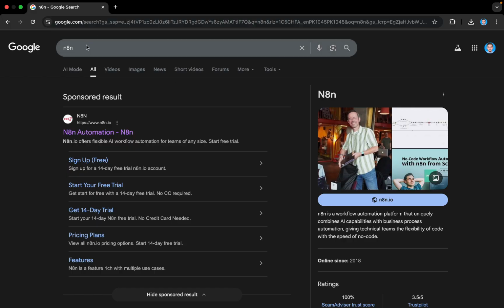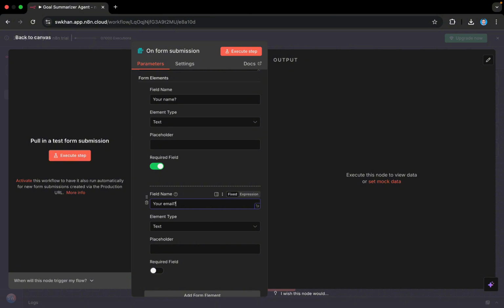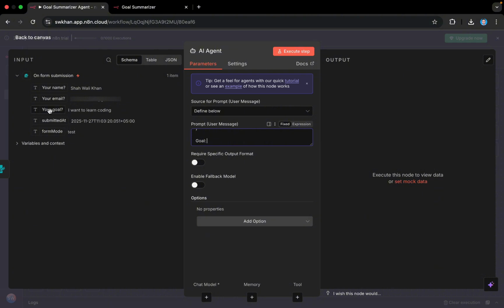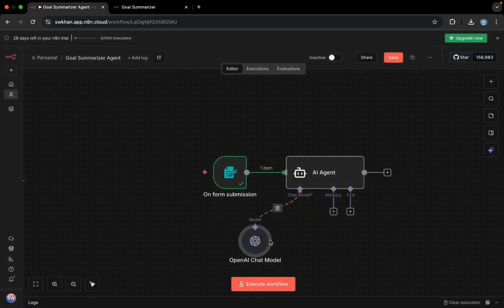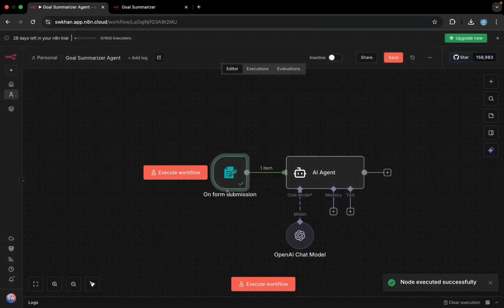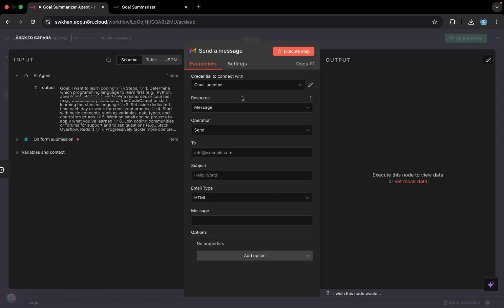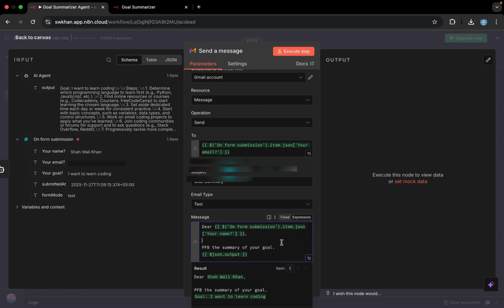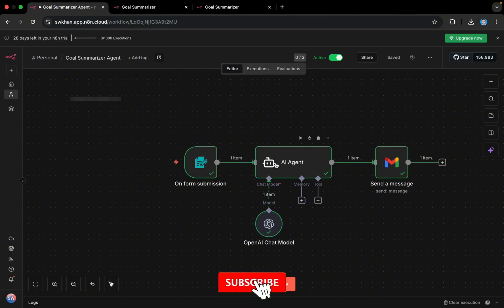Build Your First AI Agent Using N8N (2026) - Agentic AI Tutorial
Learn how to build AI Agent using n8n and OpenAI — completely no-code. In this step-by-step automation tutorial, we create an AI workflow that collects user input, processes it with a large language model, and sends customized results automatically via email.

In this video, we will build a real example of an AI Goal Summarizer Agent. This agent:

✏️ Collects name, email, and goal text through a form
🤖 Sends the goal as a prompt to an OpenAI model for smart summarization
📬 Automatically sends the summarized goal to the user’s email
⚙️ Runs 100% through automated workflow in n8n

Perfect if you’re exploring AI workflow automation, no-code tools, and custom business automations using OpenAI and n8n.

How to build AI Agents with n8n (No-code)
How to integrate OpenAI to process dynamic text input
How to configure Email nodes to send automated messages
How to build practical AI workflows like goal summarization

Developers building AI-powered apps
Automation and productivity builders
Entrepreneurs building tools with AI & automation
Anyone wanting to learn n8n + OpenAI integrations